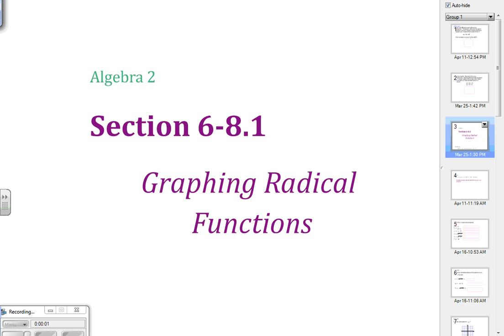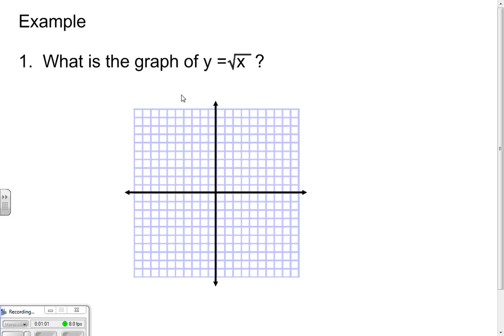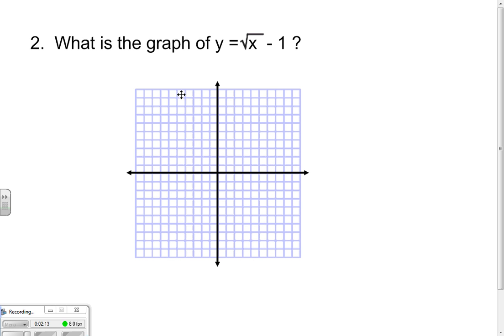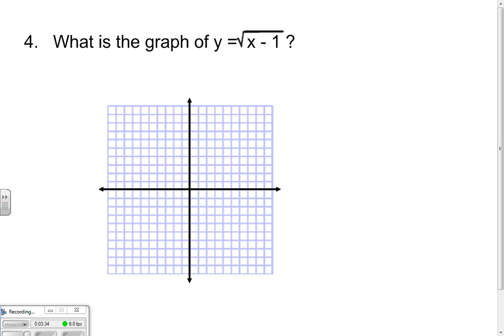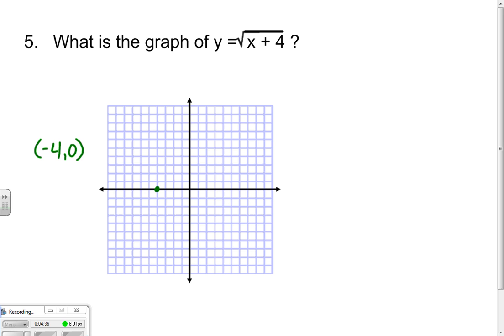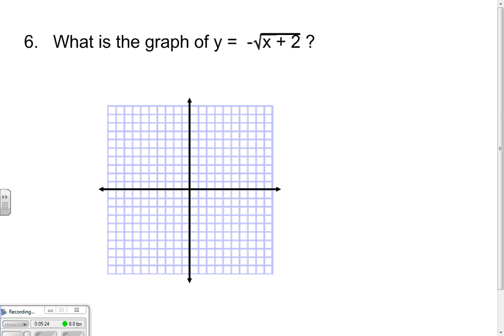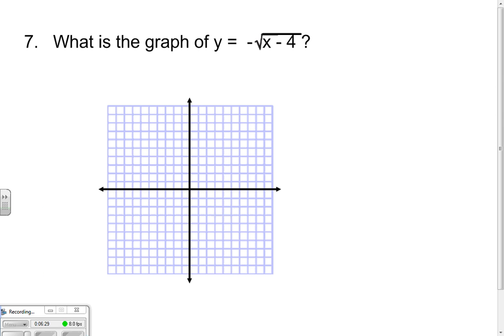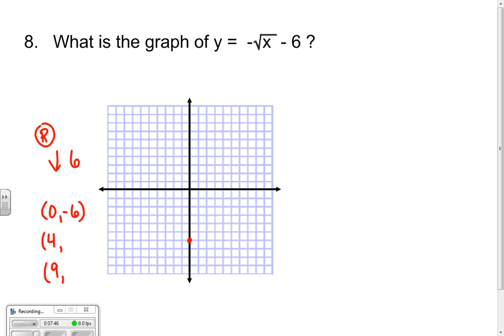6 8 1